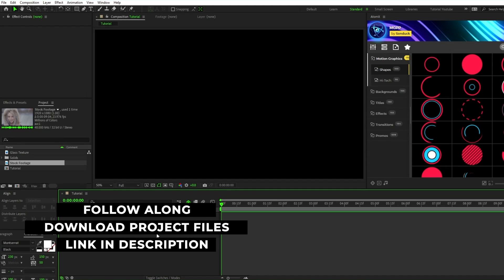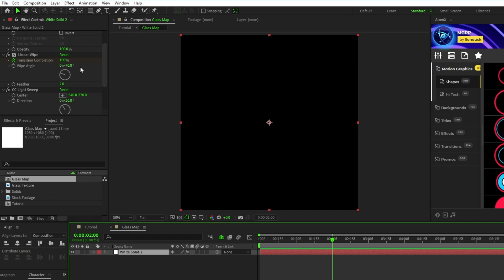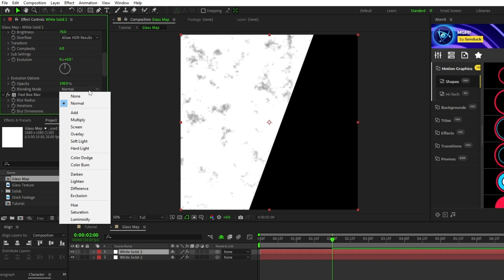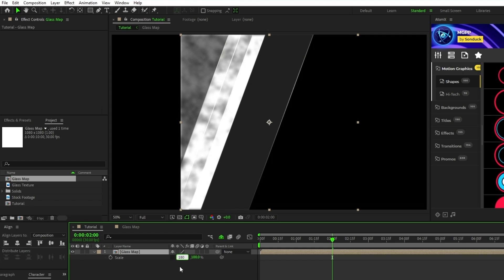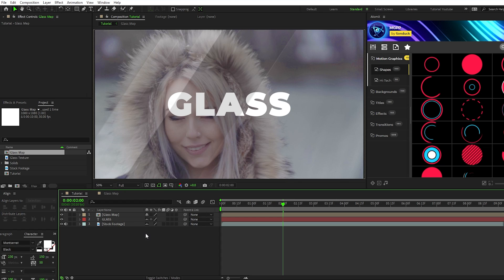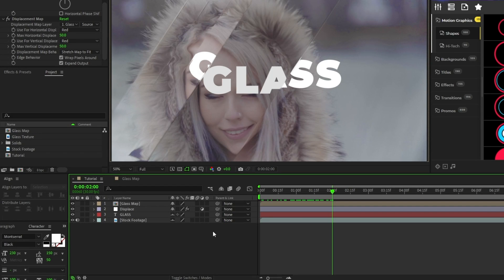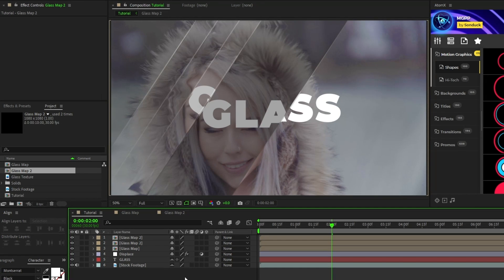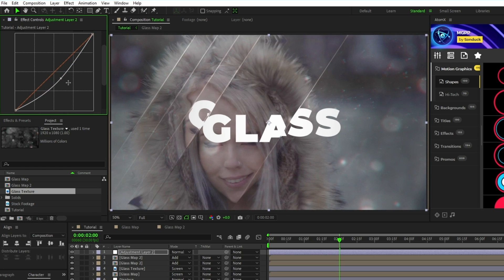Create Glass Morphism Motion Graphics in After Effects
1400+ Motion Graphics Pro Pack - Glass morphism is an awesome effect for cresting overlays on your footage and motion graphics. You'll be able to separate your background form the titles and graphics. So learn how to do Glass Morphism with After Effects and produce exciting motion graphics!

Timecode:
0:00 Intro – Let's get 1000 Likes on this video!
0:38 Creating The Glass Wipes
3:18 Produce Great Work
4:00 Using Overlays for Glass
4:49 Setting Distortion Effects
5:34 Stacking The Effects
6:47 Outro - Subscribe!

► Check out the 1400+ Elements in our Motion Graphics Pro Pack